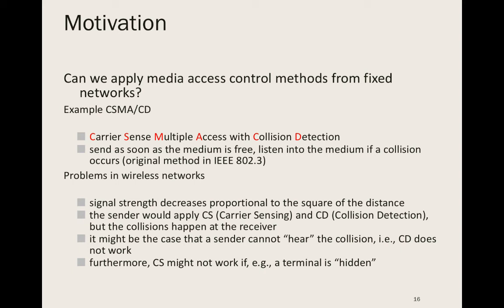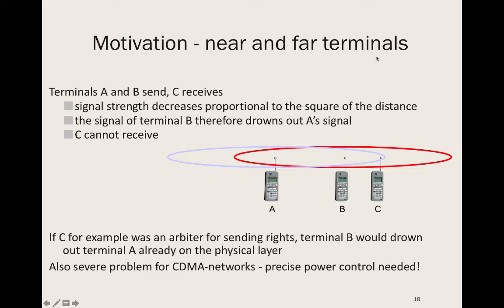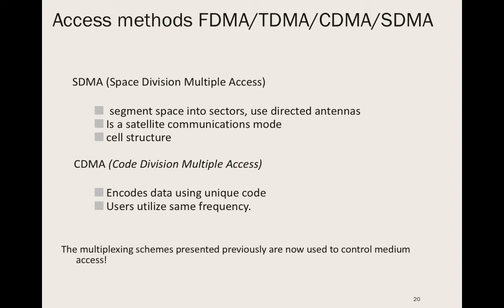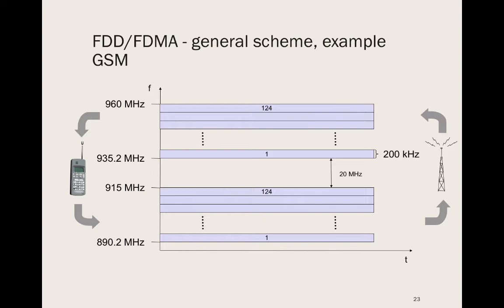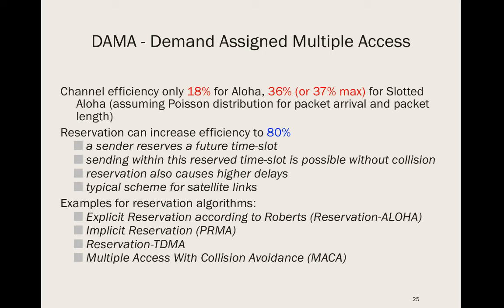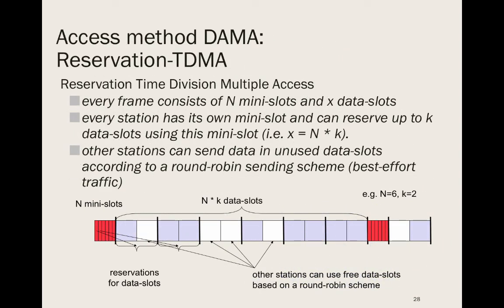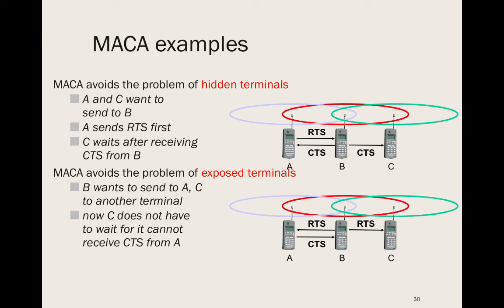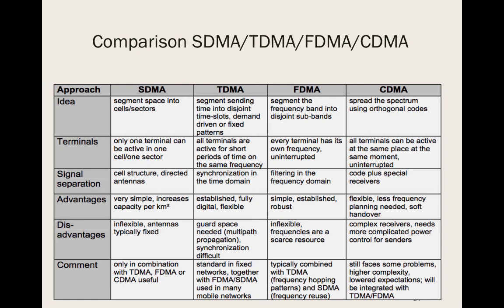Lect2-Part2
Table of Contents:

00:00 - Motivation
01:22 - Motivation - hidden and exposed terminals
01:22 - Motivation - hidden and exposed terminals
02:37 - Motivation - near and far terminals
03:26 - Motivation - near and far terminals
03:33 - Access methods FDMA/TDMA/CDMA/SDMA
04:57 - Access methods FDMA/TDMA/CDMA/SDMA
05:49 - Access methods FDMA/TDMA/CDMA/SDMA
05:52 - Access method CDMA
07:04 - CDMA in theory
07:18 - FDD/FDMA - general scheme, example GSM
08:18 - FDD/FDMA - general scheme, example GSM
08:34 - TDD/TDMA - general scheme, example DECT
09:30 - DAMA - Demand Assigned Multiple Access
10:53 - DAMA - Demand Assigned Multiple Access
11:00 - Access method DAMA: Explicit Reservation
11:55 - Access method DAMA: Implicit Reservation PRMA
13:00 - Access method DAMA: Reservation-TDMA
14:10 - MACA - collision avoidance
14:10 - Access method DAMA: Reservation-TDMA
14:11 - MACA - collision avoidance
15:10 - MACA examples
16:11 - MACA variant: DFWMAC in IEEE802.11
16:29 - Polling mechanisms
16:30 - Polling mechanisms
17:39 - Token Passing
18:02 - Comparison SDMA/TDMA/FDMA/CDMA
18:17 - Comparison SDMA/TDMA/FDMA/CDMA